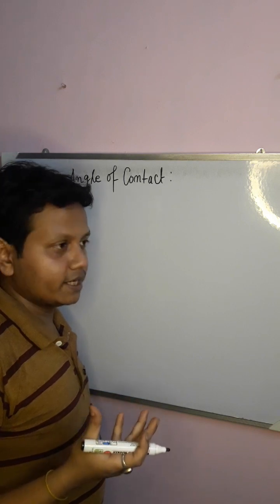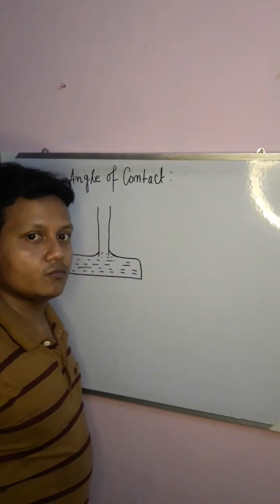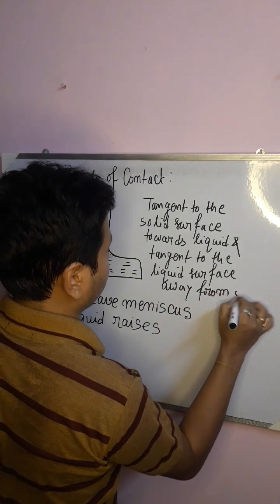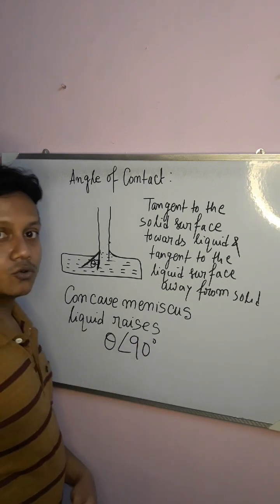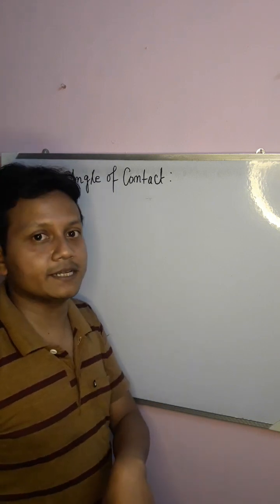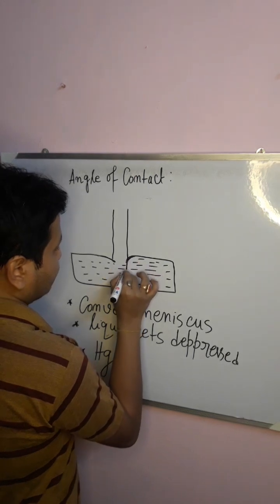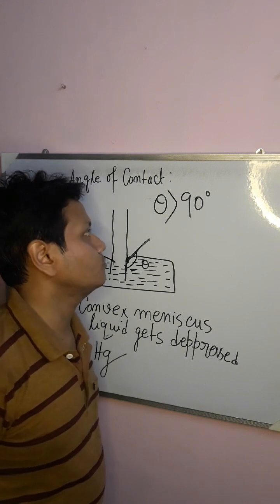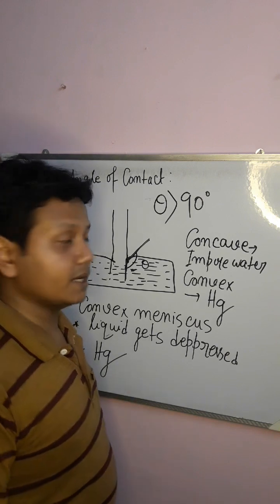SURFACE TENSION, LECTURE-6